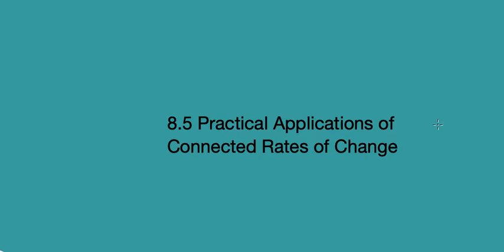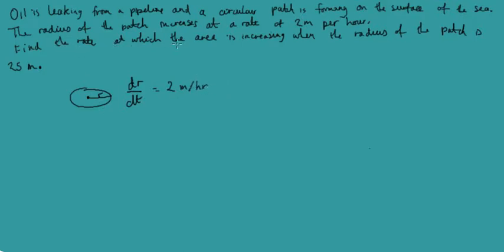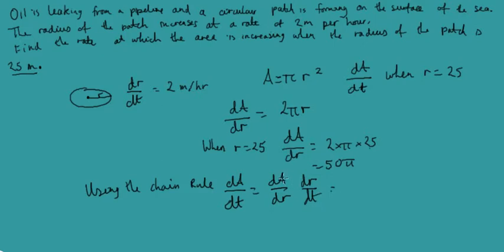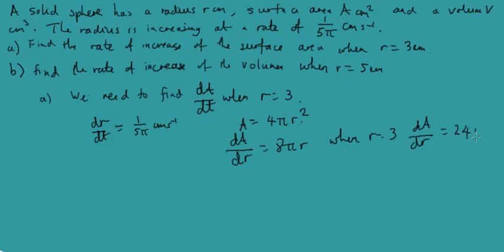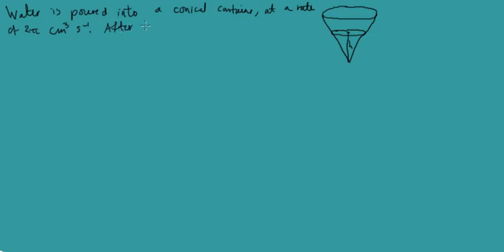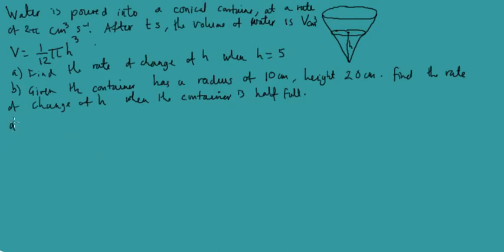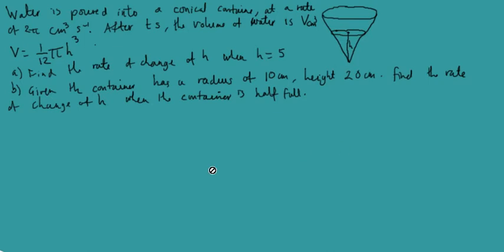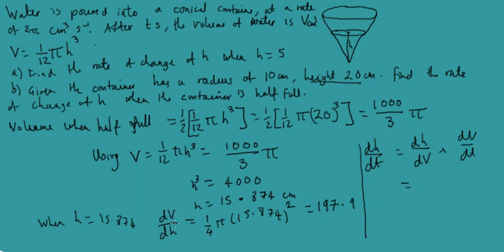8.5 Practical Applications of Connected Rates of Change